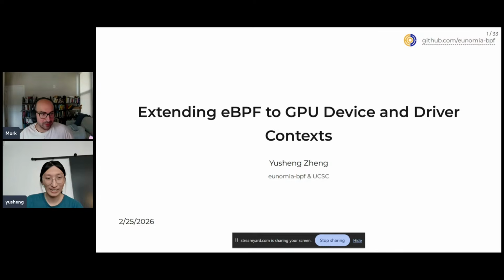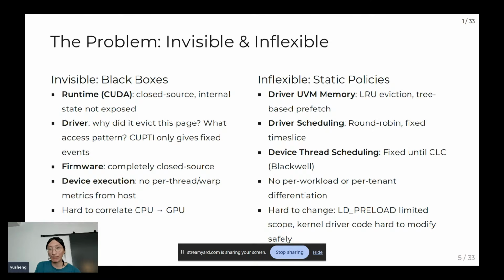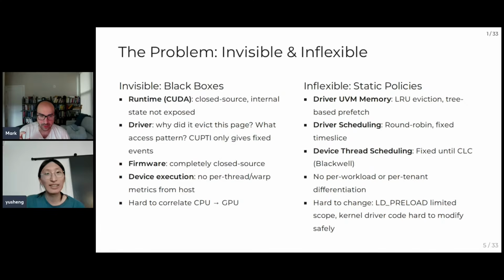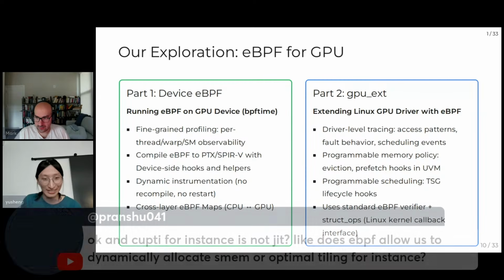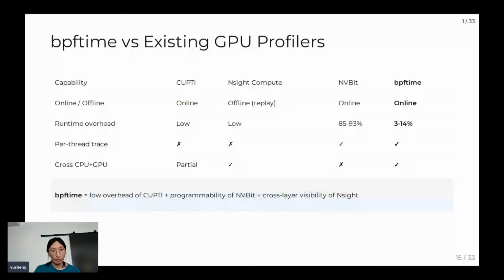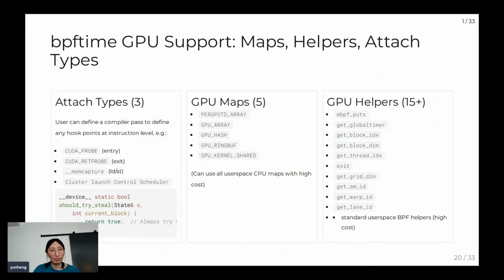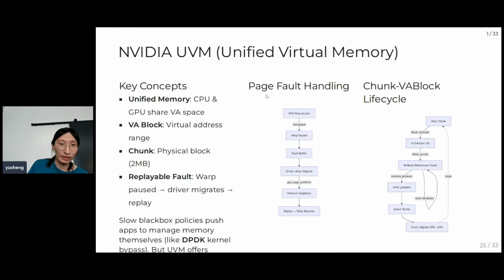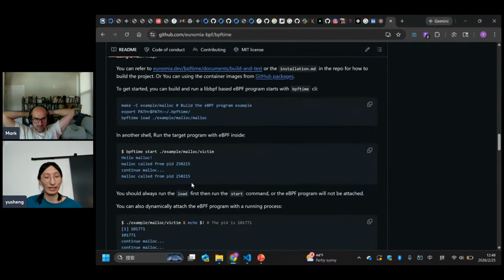GPU Observability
Speaker: Yusheng (郑昱笙) Zheng